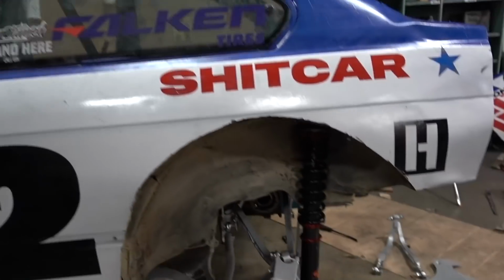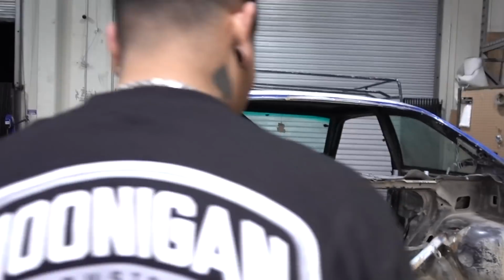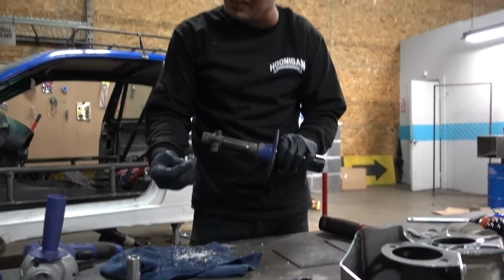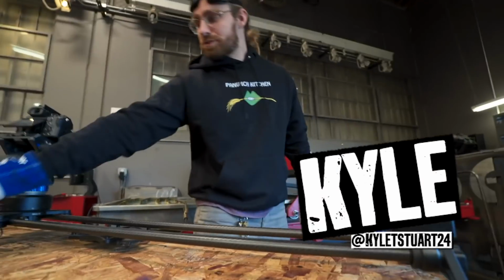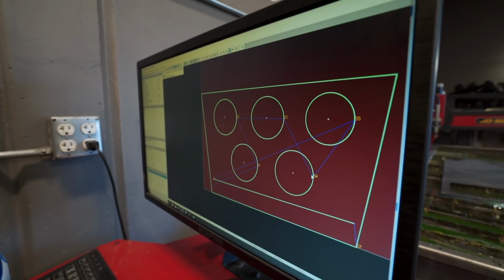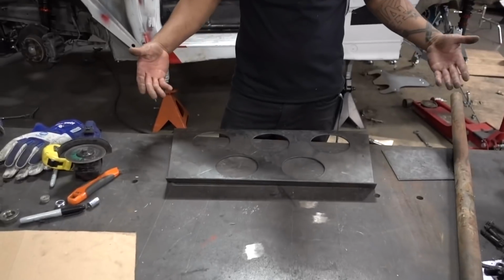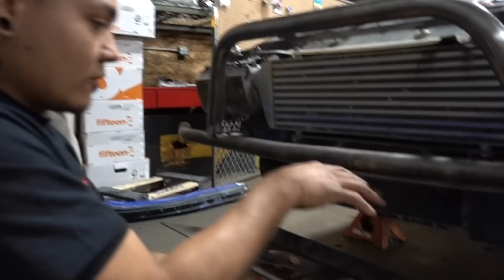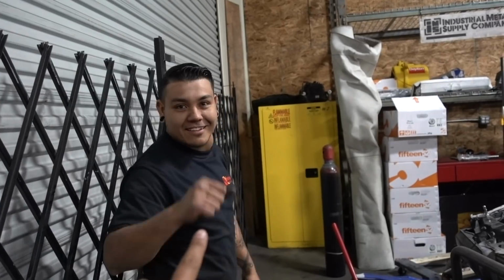$350 BMW E36 Safari Rally Spec Armor / PART 4 of 10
Our $350 E36 ain't so $300 anymore. While Shitcar has some nice pieces on it these days, it's also got a whole lot of man hours into making that SR20 sing. So since we're making this a rally car, we've gotta protect its guts: so fab fathers Dan and Jose are putting together some protective measures to make sure that no matter what we do, at least some of the important bits will be protected.